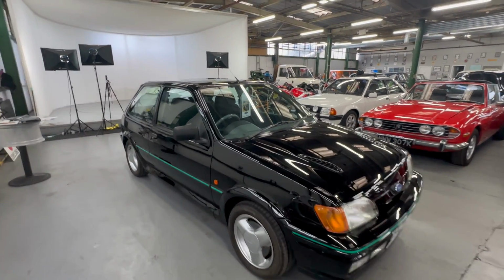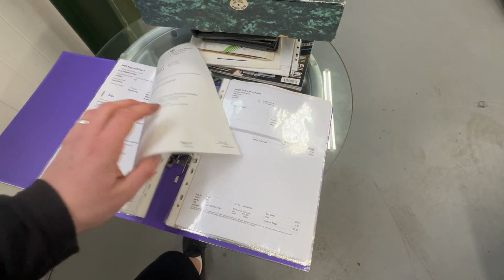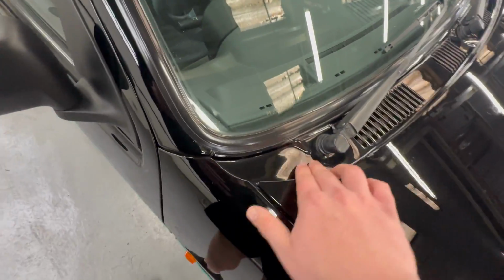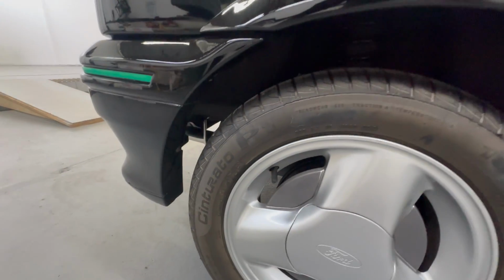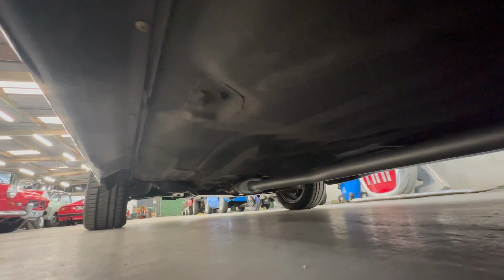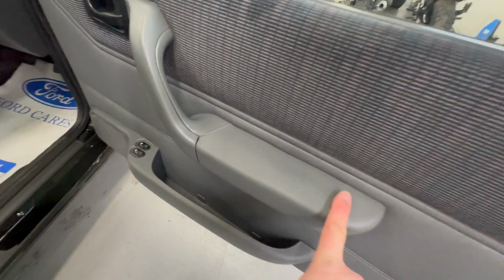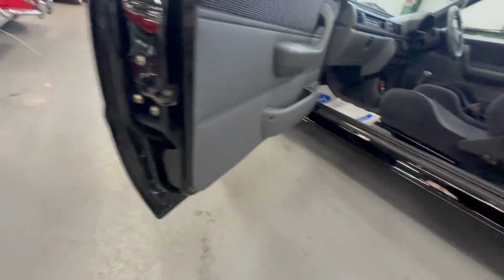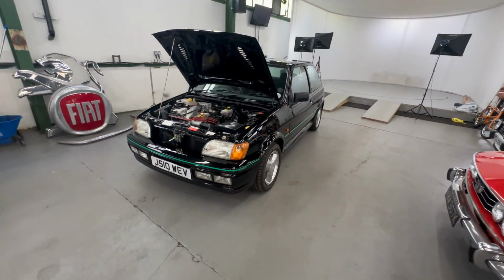Ford Fiesta RS Turbo - Imaculate Example